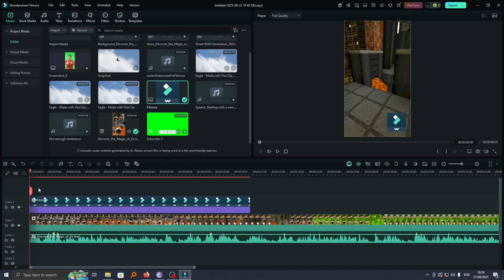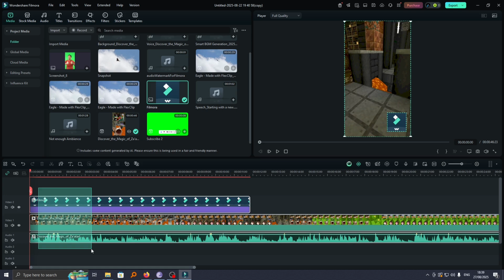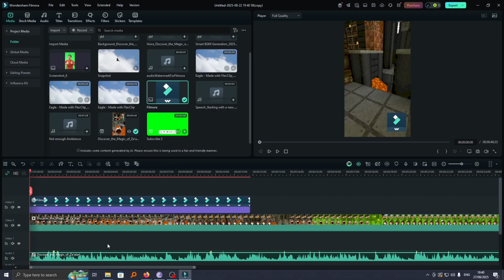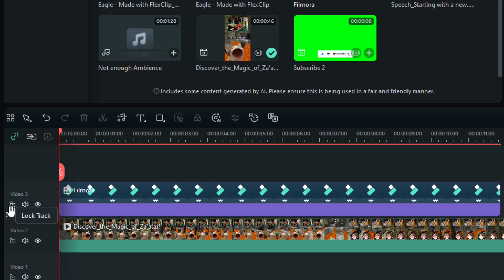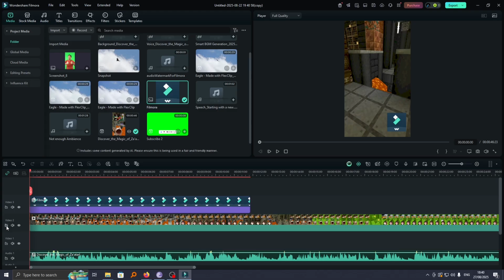How To Move Multiple Clips On Timeline In Filmora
Learn how to move multiple clips on the timeline in Filmora with ease. This tutorial shows you the quick steps to select and shift several clips at once, helping you organize your project more efficiently and speed up your editing workflow.

WATCH